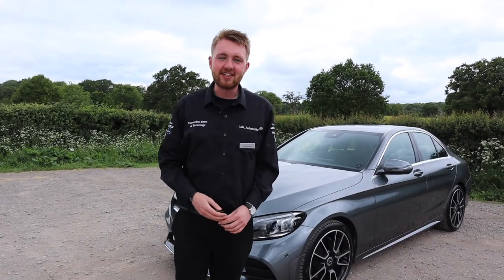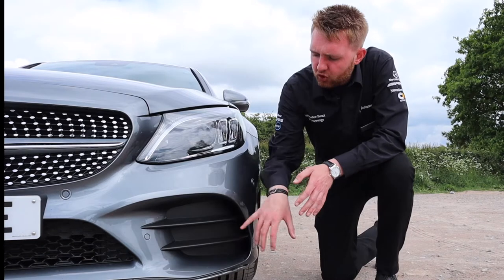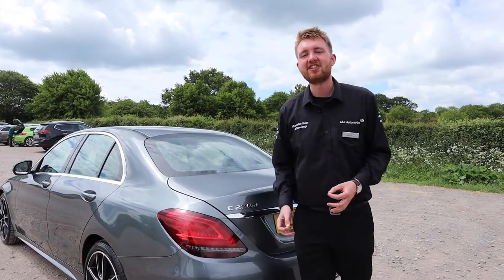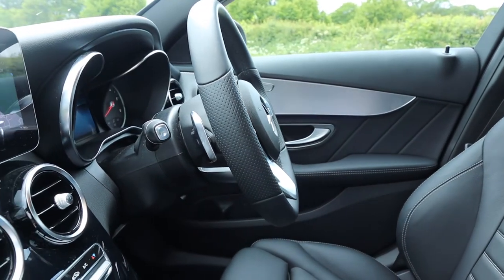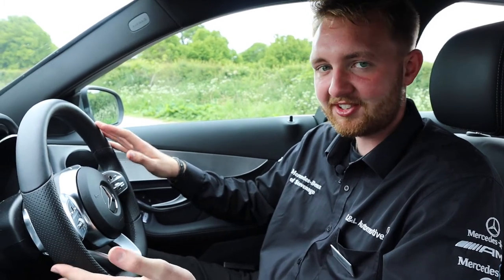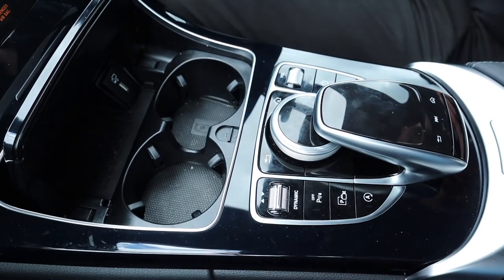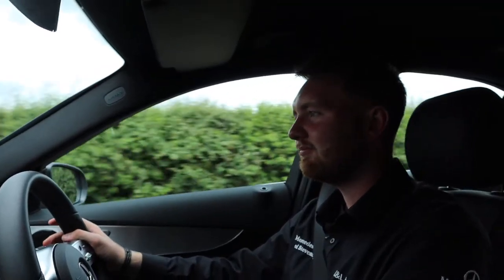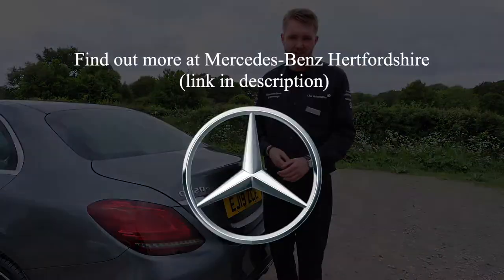Mercedes C Class C220d Saloon (Review)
This Mercedes C Class C220d Saloon model looks absolutely stunning in Selenite Grey, especially when the sun hits it. But it's got more than just looks. Check out the video where Ken, the star expert at Mercedes Benz of Stevenage, gives an in-depth review of the ins and outs of this C Class Saloon.